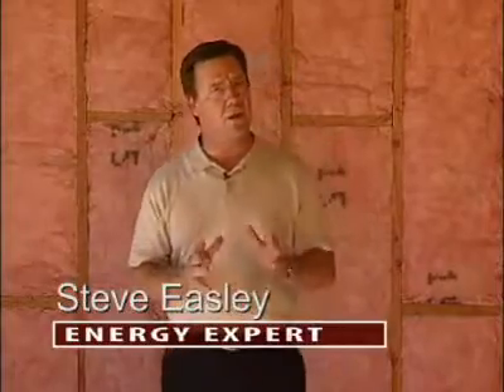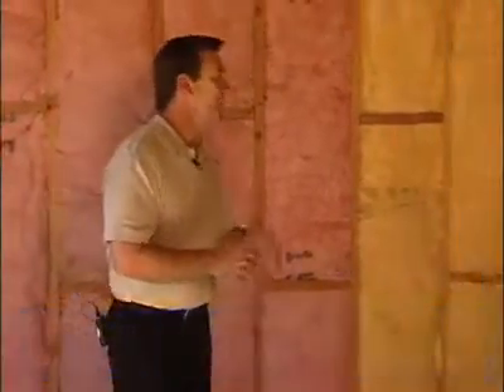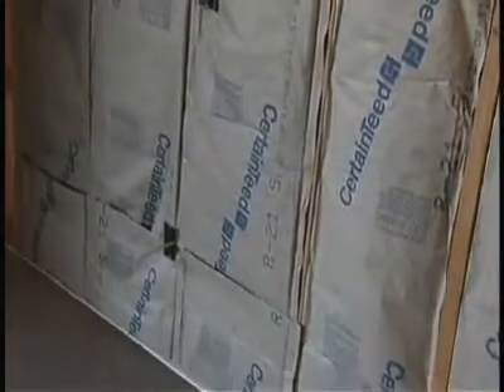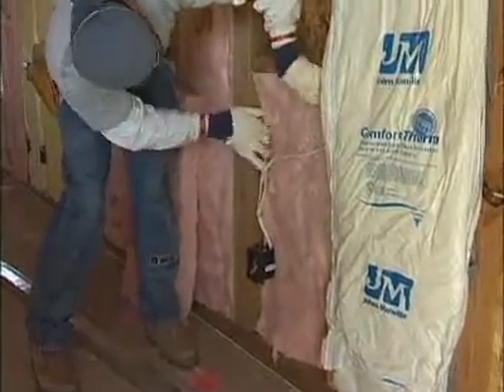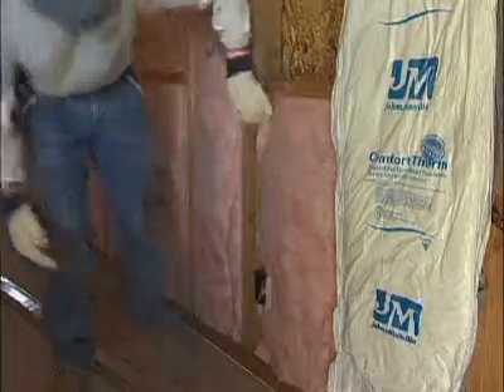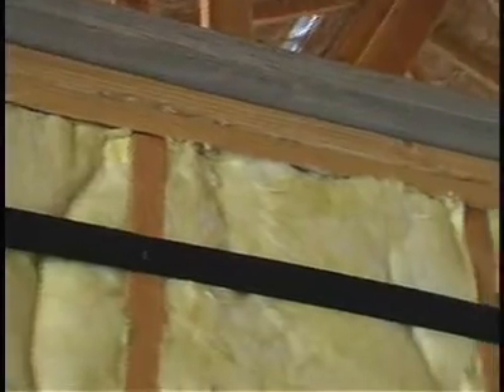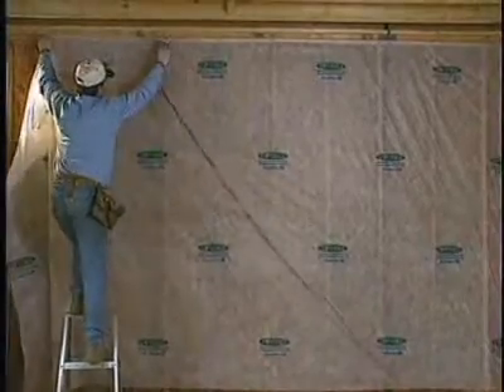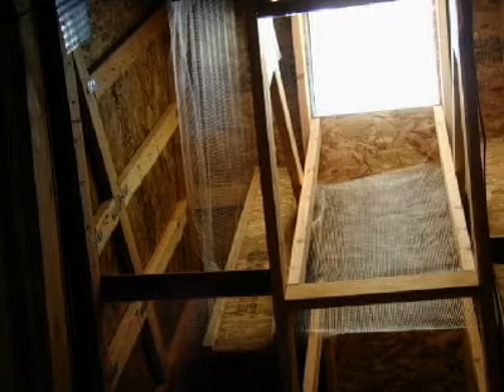Fiberglass Insulation for walls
Quality of fiberglass batts installation determines the effectiveness of the insulation's energy efficiency properties. This video demonstrates the procedures for high quality installation of wall insulation.